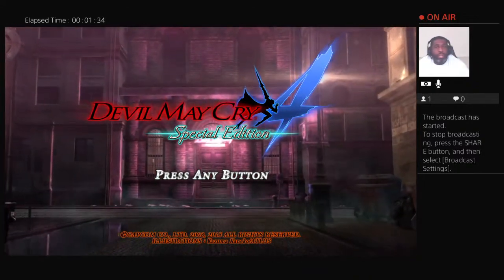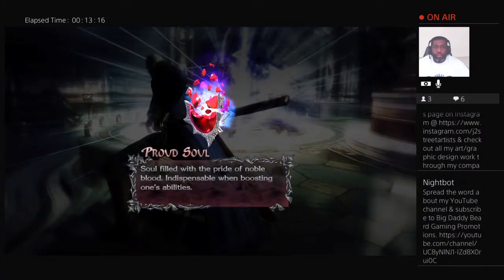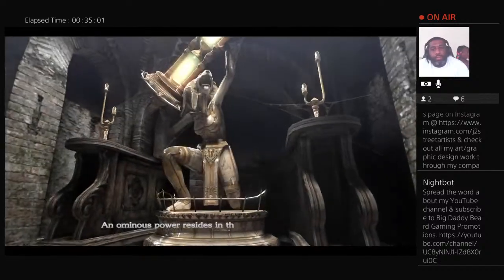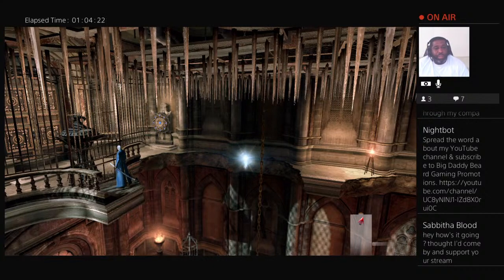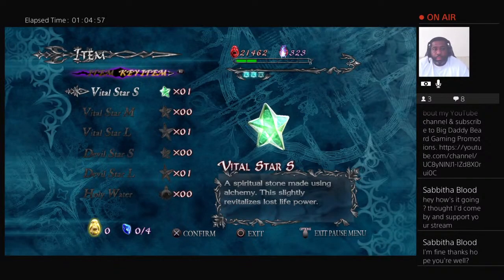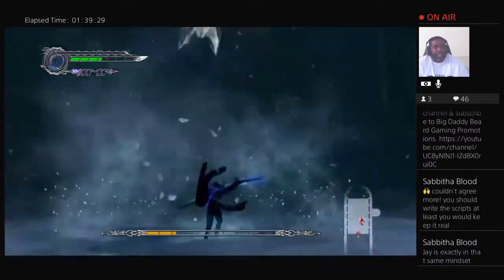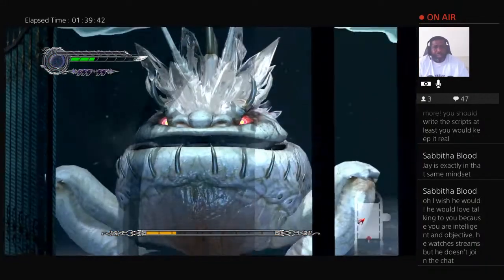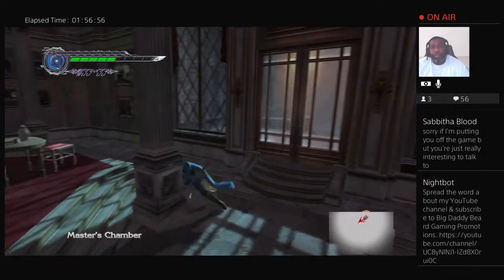Devil May Cry 4: Special Edition | Solo Gameplay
Check out this video from my new segment called "Take A Walk With Me," where I only play through my favorite single player games. This video showcases my gameplay of Devil May Cry 4: Special Edition.